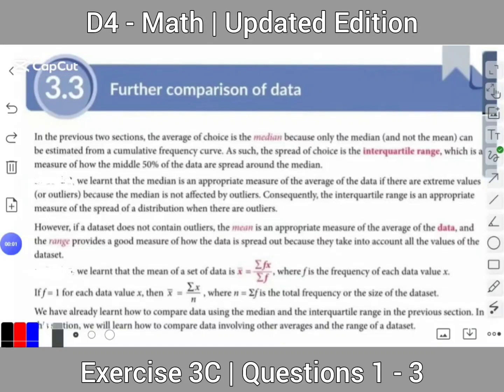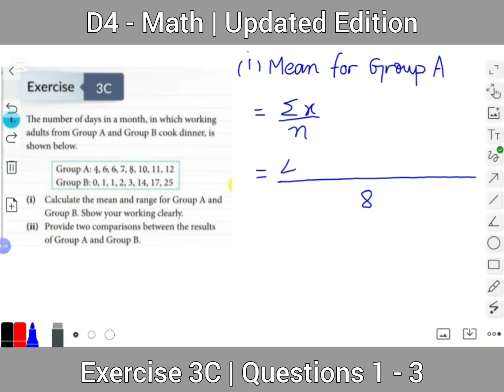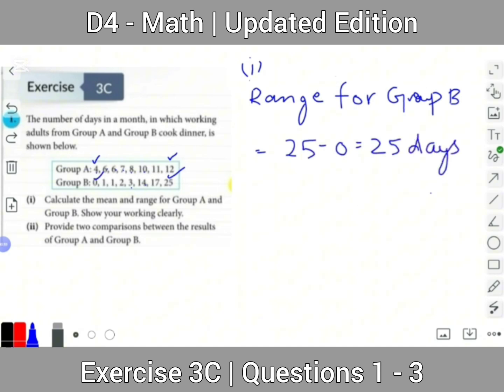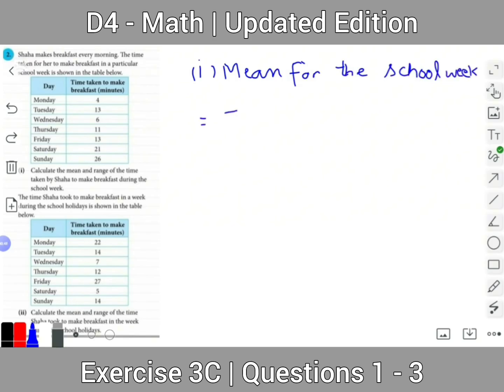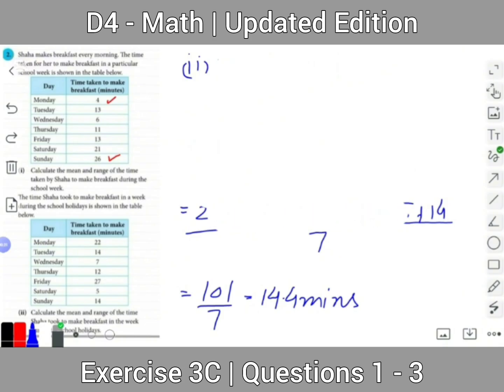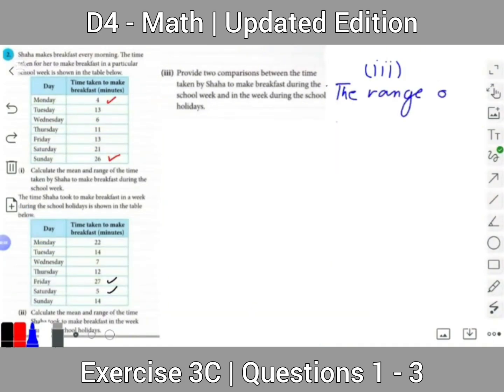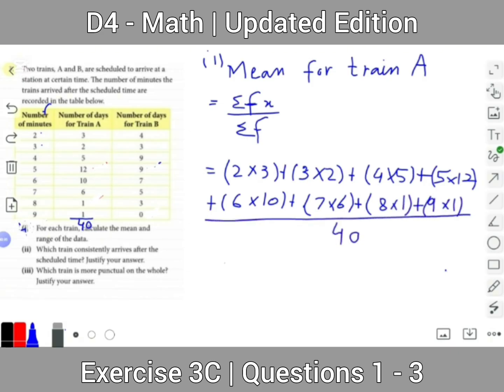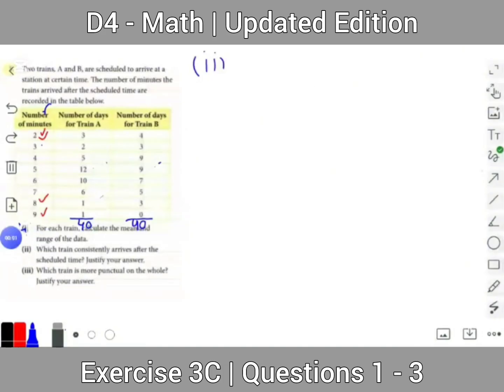Questions 1 - 3 | Exercise 3C Solutions | D4 Math (Updated Edition) | Mathematics Planet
Questions 1 - 3 | Exercise 3C Solutions | Statistical Data Analysis |  D4 Math (Updated Edition) | Mathematics Planet

Welcome to Mathematics Planet, your trusted resource for Math solutions and clear explanations. In this video, we will guide you through Exercise 3C from the D4 Math (Updated Edition), focusing on Questions 1 - 3 in the Statistical Data Analysis chapter. Whether you're having trouble with specific problems or seeking a better understanding of the concepts, you’re in the right place.

Chapters:
- 00:00 ― Introduction
- 02:17 ― Question 1 Solution and Explanation
- 10:38 ― Question 2 Solution and Explanation
- 20:40 ― Question 3 Solution and Explanation